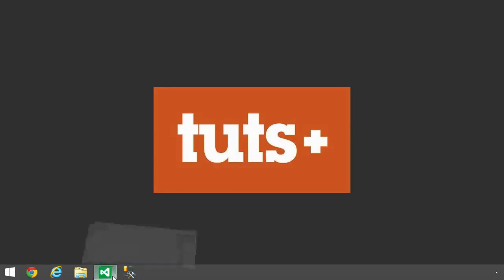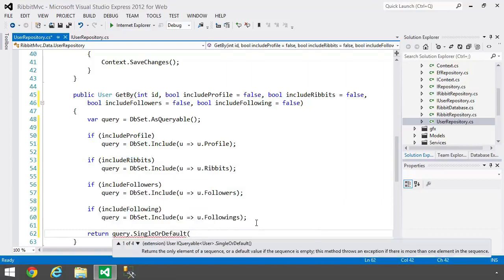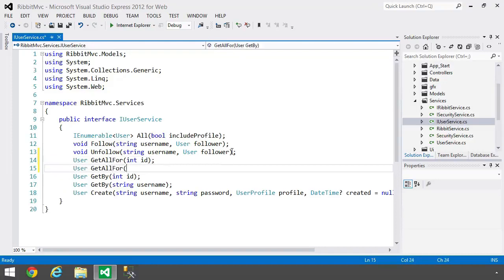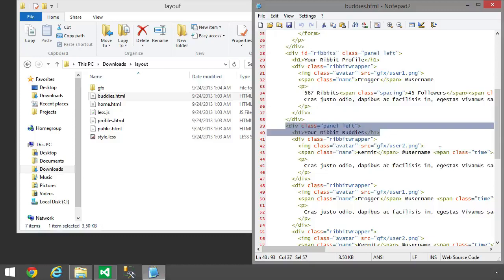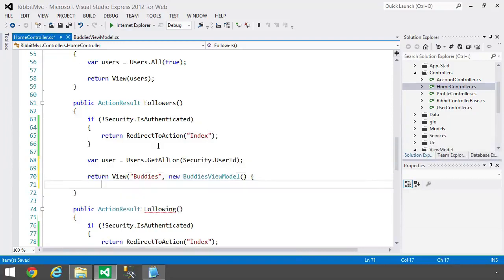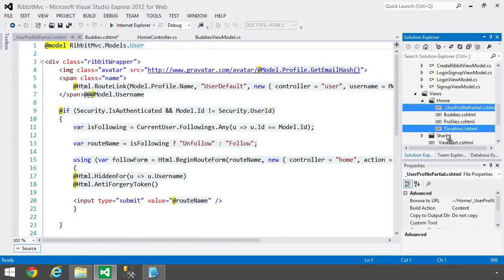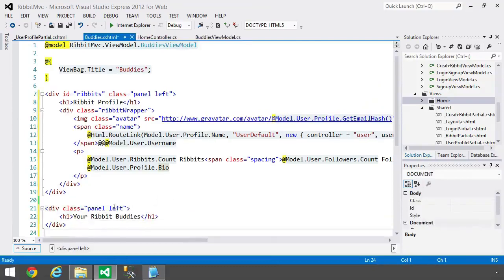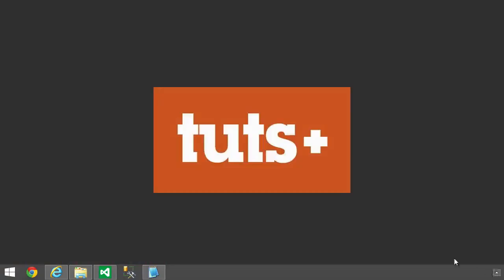11 Displaying the Followers and Following